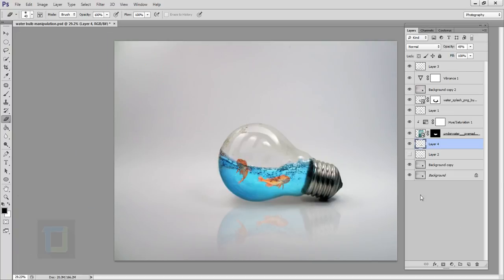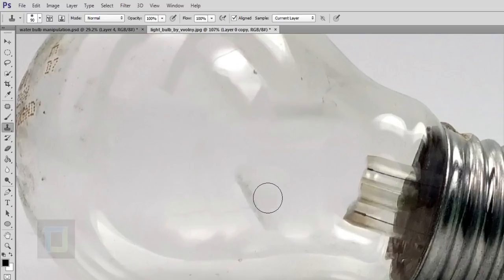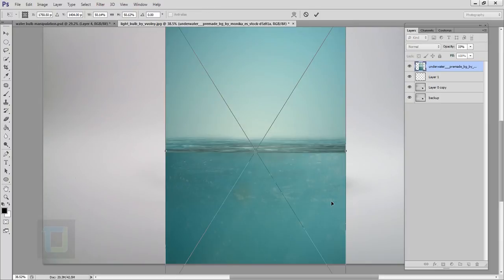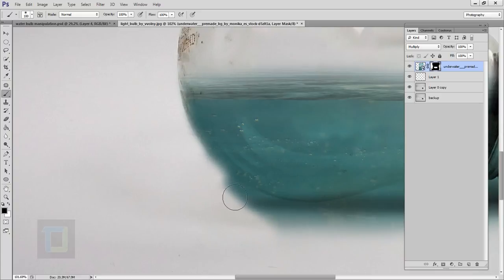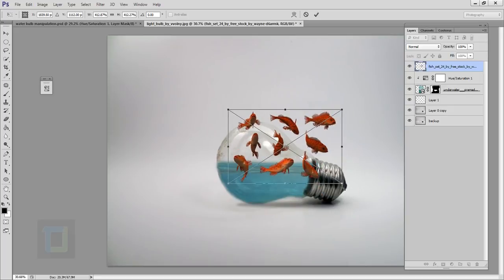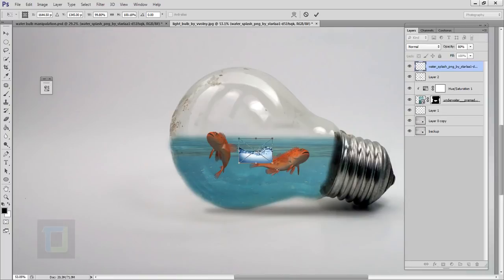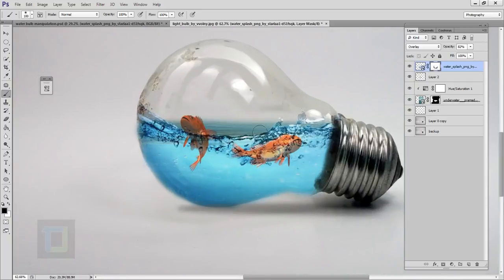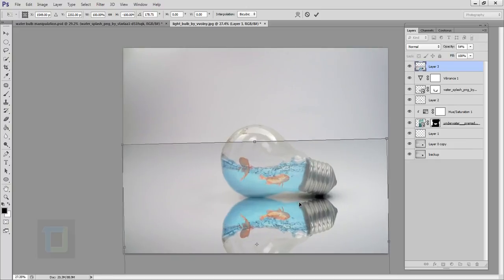Photoshop Tutorial Photo Manipulation Water Splash in Bulb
this video is teaching u about how to manipulation water splash in bulb from adobe photoshop.